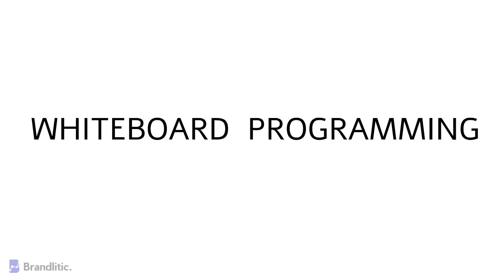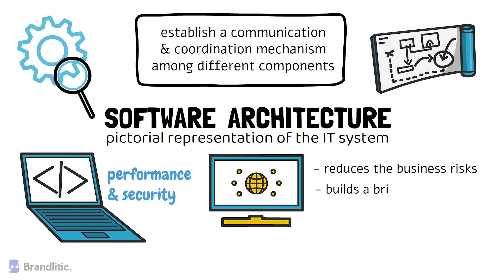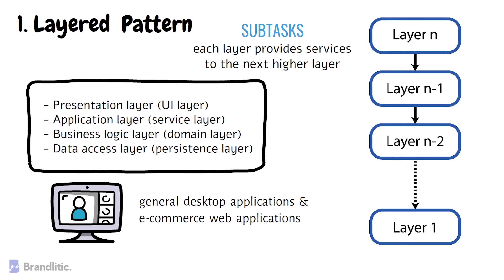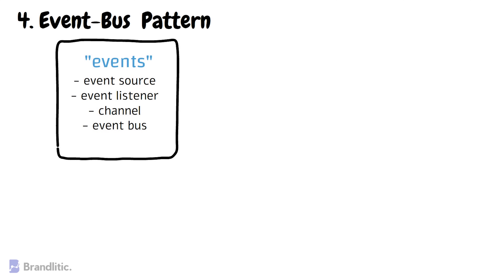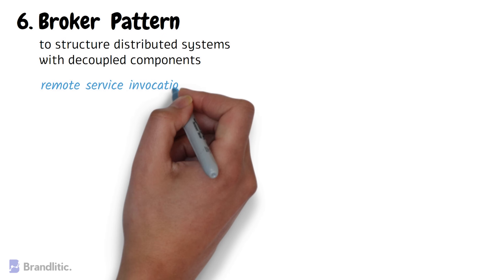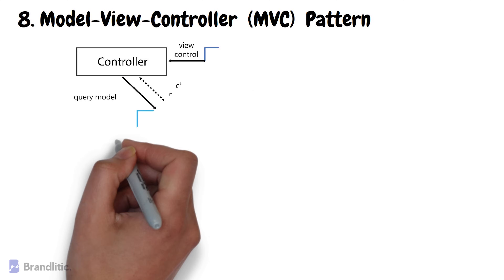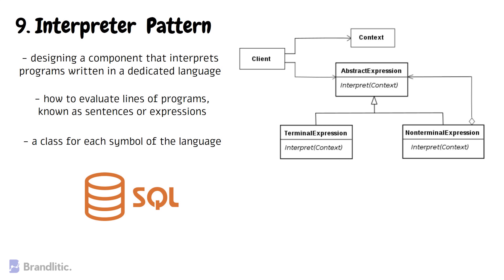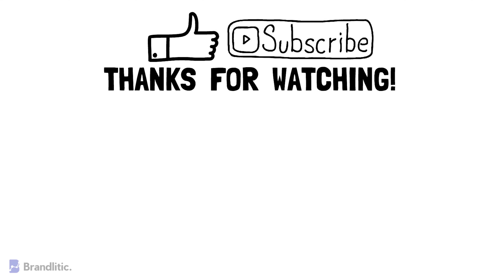All Major Software Architecture Patterns Explained in 7 Minutes | Meaning, Design, Models & Examples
Wondering what is software architecture in software engineering? Well, the software architecture of a system depicts the system’s organization or structure and provides an explanation of how it behaves.

Video Walkthrough (Software architecture and design),
0:00 Introduction
0:18 What is Software Architecture for Beginners Explained
1:17 What is Layered Pattern Explained
2:07 What is Client Server Pattern Explained
2:40 What is Master Slave Pattern Explained
3:06 What is Event Bus Pattern Explained
3:41 What is Pipe Filter Pattern Explained
4:07 What is Broker Pattern Explained
4:47 What is Peer to Peer Pattern Explained
5:17 What is Model View Controller (or MVC) Pattern Explained
6:01 What is Interpreter Pattern Explained
6:28 What is Blackboard Pattern Explained

A software architecture pattern is a reusable solution that helps design software architecture for commonly occurring problems. A good software architecture pattern helps define attributes such as performance, quality, scalability, maintainability, manageability, and usability. It is imperative to methodically think through software architecture for effective development before writing the first line of source code. This video will help you understand all major software architecture patterns basics that are employed across the globe in about 7 minutes. The list doesn't include all architecture developed so far, but I've accommodated all the necessary software architecture fundamentals that I see are widely used across industries. In practice, building a software engineering architecture also includes selecting, tailoring, and combining patterns to solve a problem statement.

Got feedback on this video of basics of software architecture for beginners?